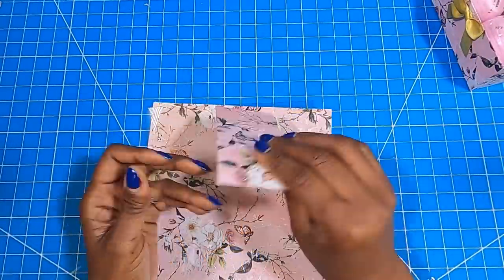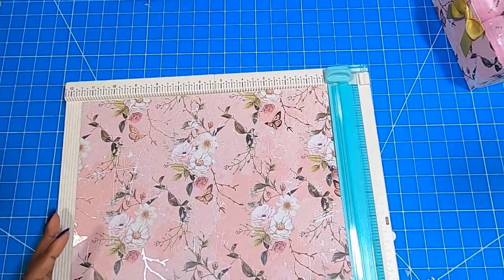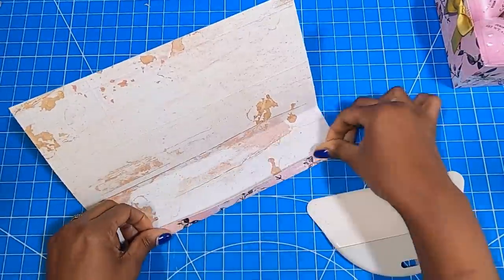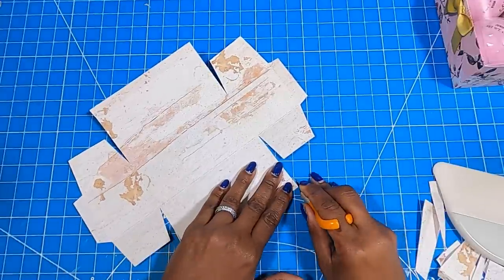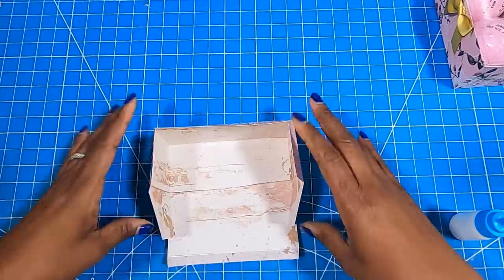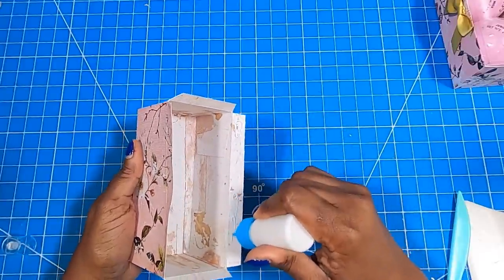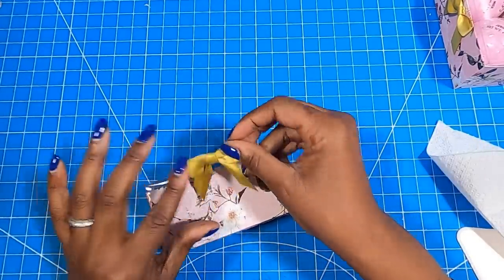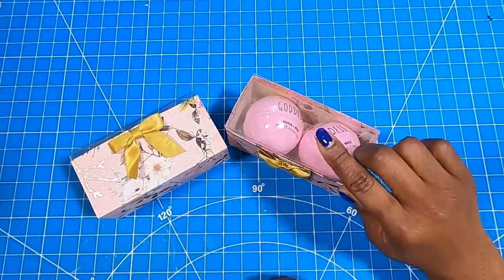UPSCALE CRAFTING ON A TIGHT BUDGET!! Amazing! Easy! Low-Cost Christmas Craft Ideas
So are you looking for ways to craft upscale gifts for Christmas for just a few dollars? Well today’s craft is just what you need.  We are going to craft the cutest gift set for just $3.00, and it is going to look so high end.

So let’s craft some budget friendly amazing and easy Christmas Crafts😀

2oz glue bottle I am currently using
1 inch double sided TEAR TAPE
Bone Folder